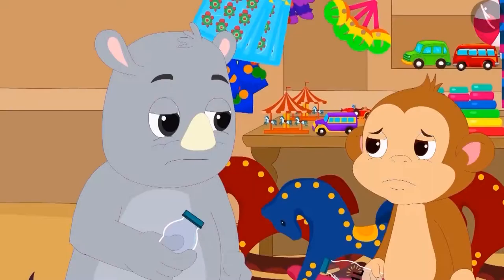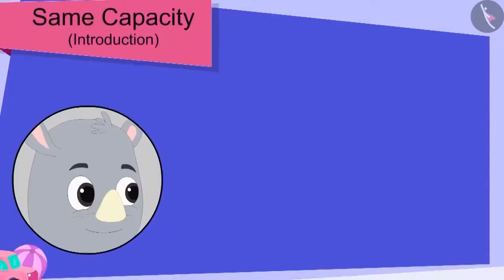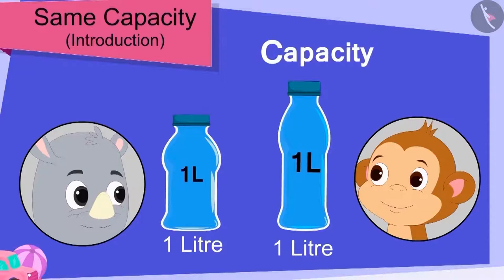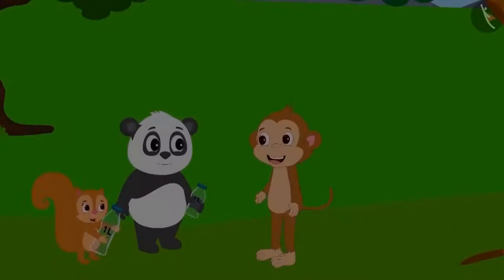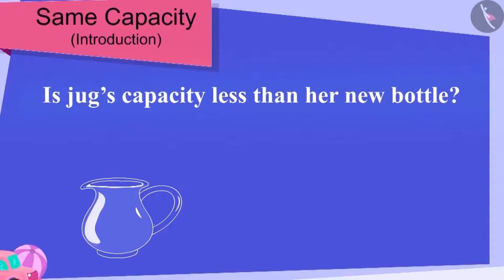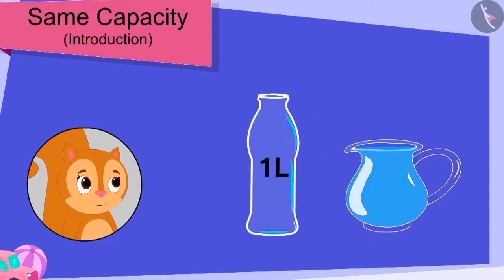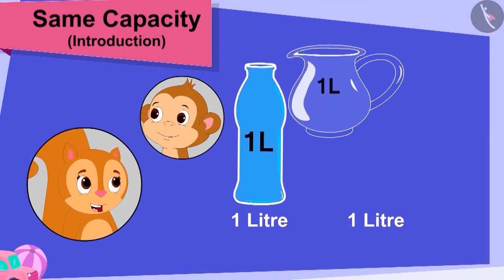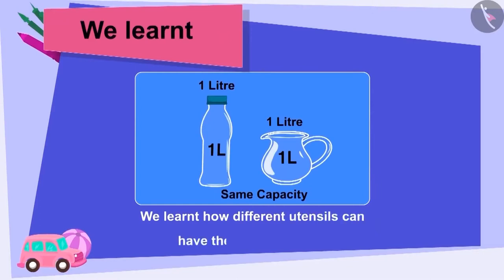Utensils with same capacity | Volume concept for kids | English | Class 3